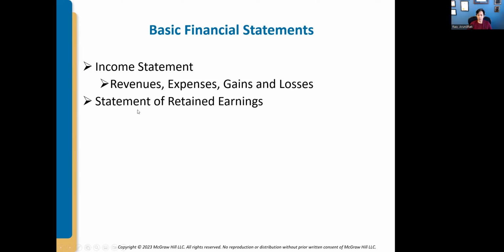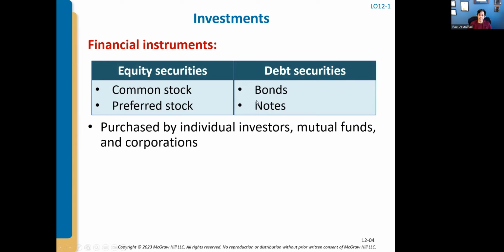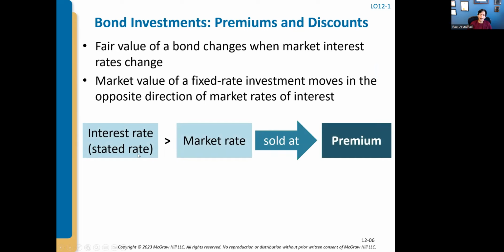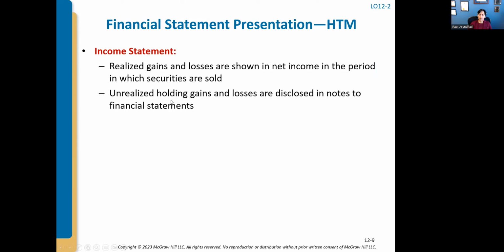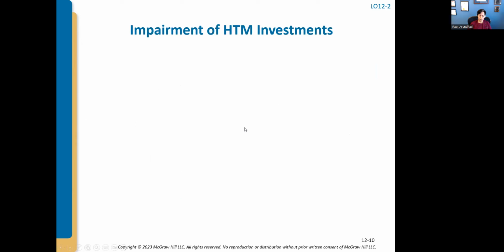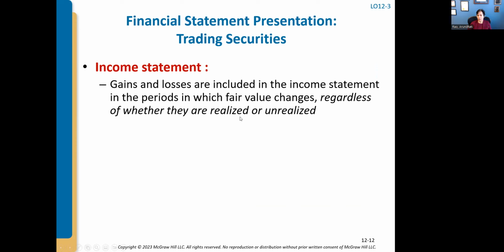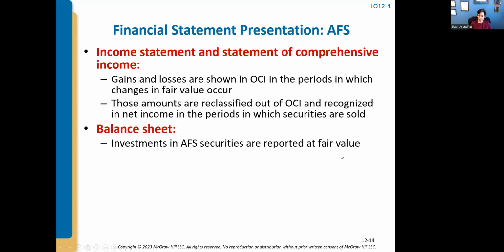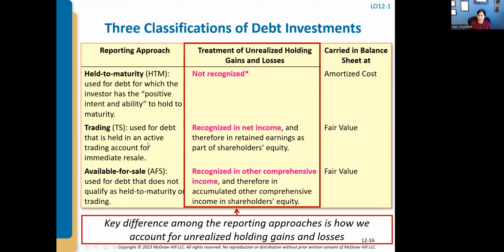Investment in Debt Securities